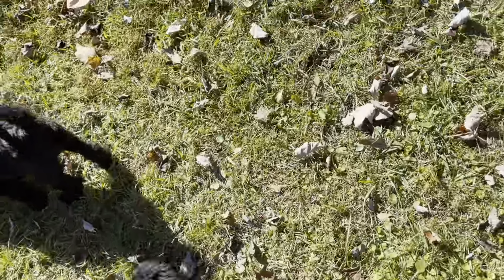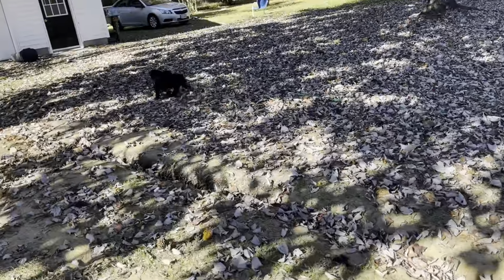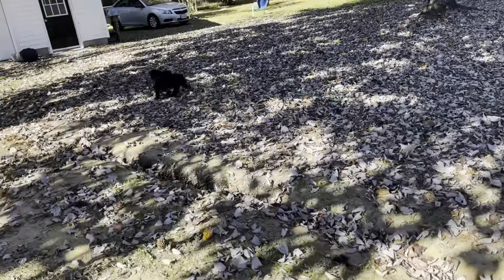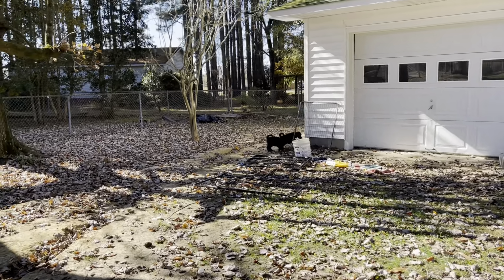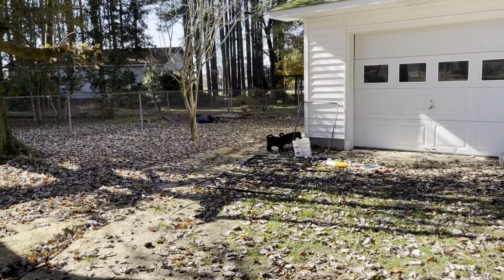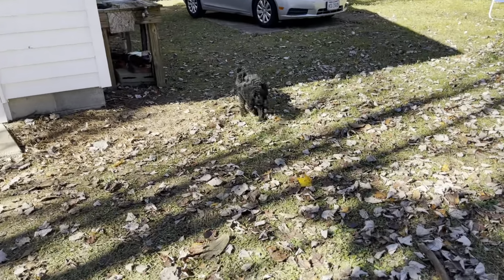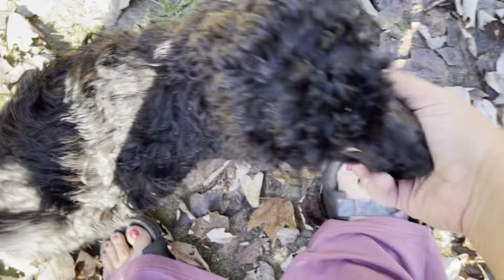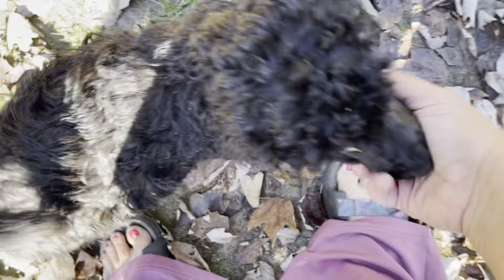Banana Fritters and Fortuna Major